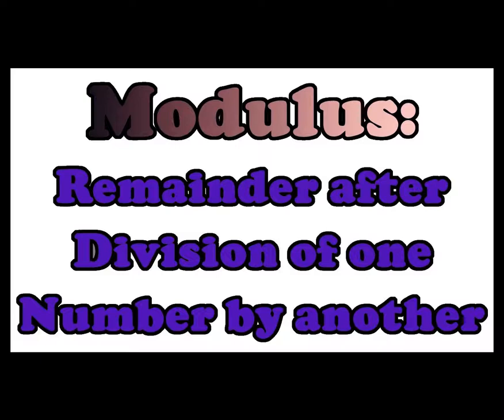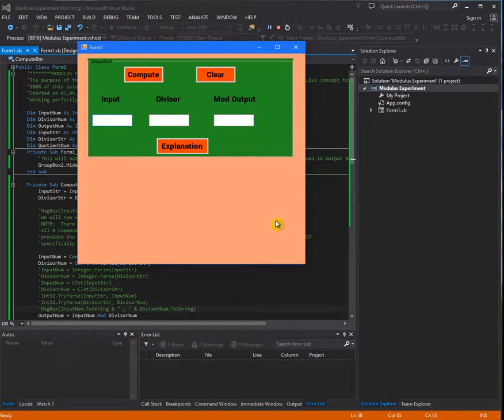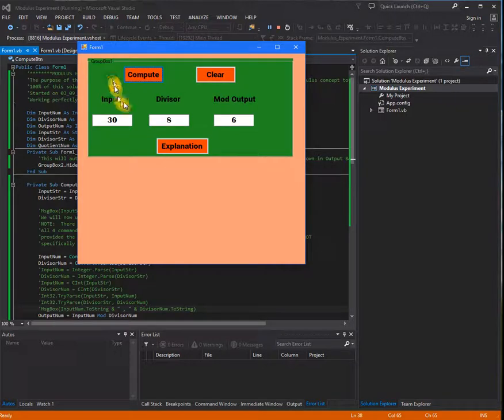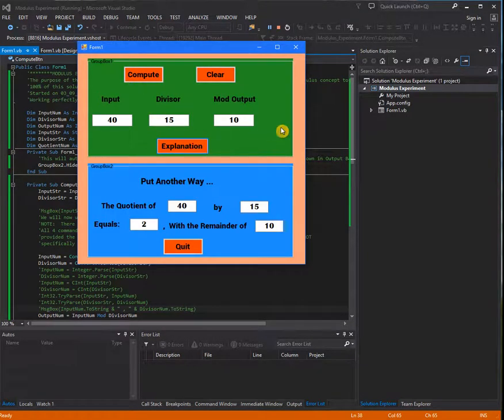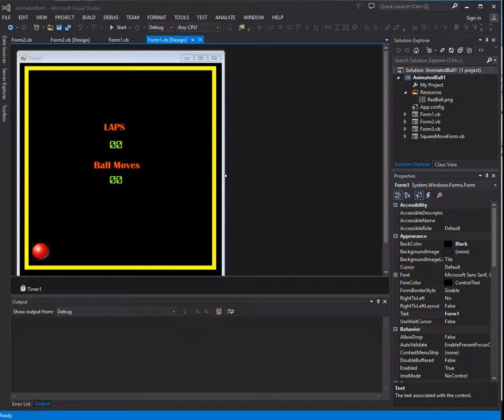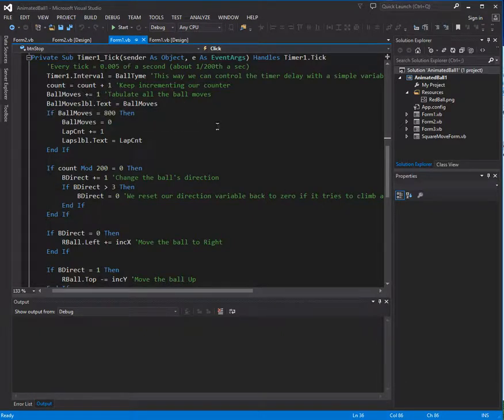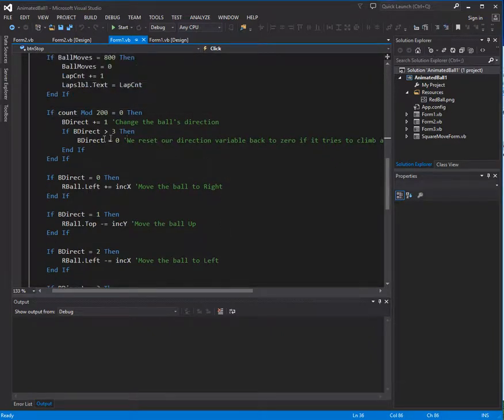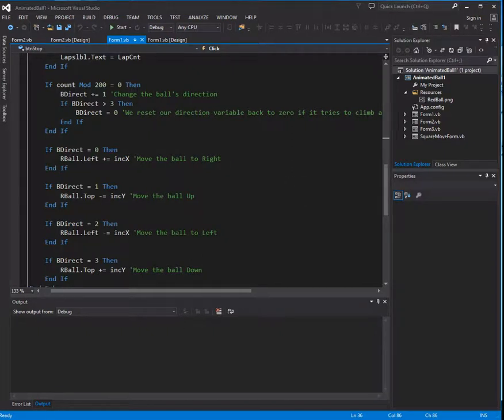Noobie Coders We Love Playing With our Balls Part Two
Animating a ball.  Modulus - what is it, how is it used, and why it's so useful for coding in Visual Studio 2013.